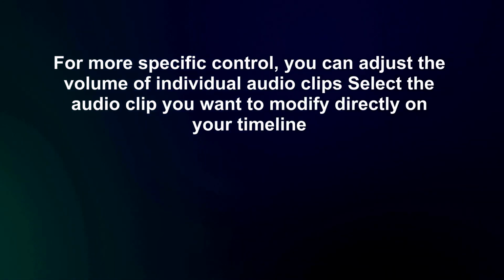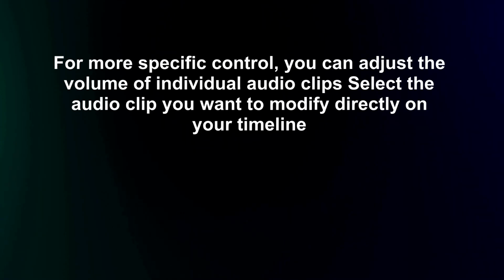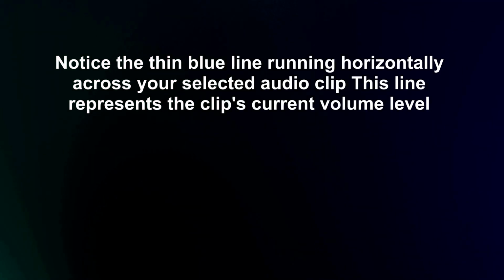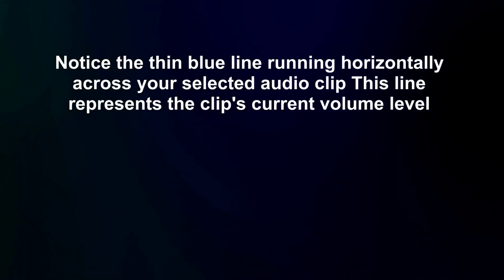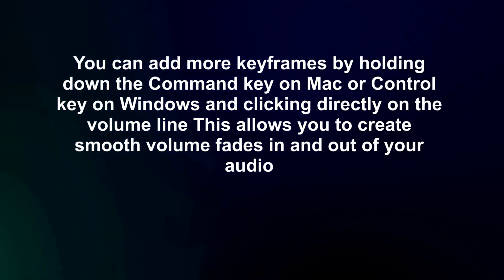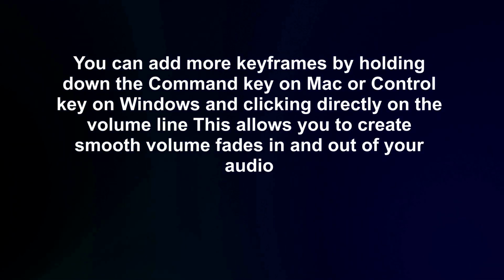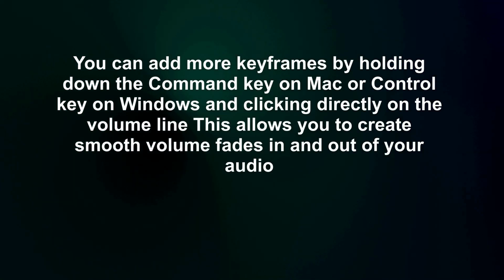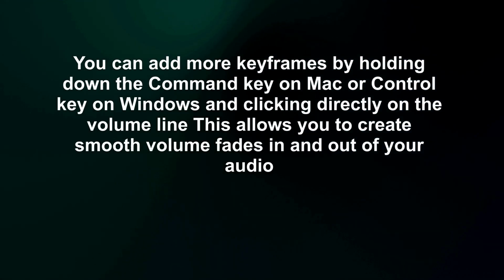How To Adjust Audio Volume In Premiere Pro - GUIDE!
How To Adjust Audio Volume In Premiere Pro provides a clear tutorial on modifying audio levels in Premiere Pro, allowing you to balance sound, reduce background noise, and enhance the overall audio experience, making adjustments in the Audio Track Mixer or Clip Volume settings, and to create a polished and professional soundtrack for your videos.

00:00 Intro
00:06 Mastering Audio Volume in Premiere Pro
00:11 Adjusting Volume with the Audio Track Mixer
00:16 Controlling Track Faders
00:30 Understanding the Master Fader
00:43 Adjusting Individual Audio Clip Volume
00:53 The Clip Volume Line
01:07 Modifying Clip Volume
01:19 Understanding Keyframes
01:30 Manually Adding Keyframes for Fades
01:44 Combining Track and Clip Adjustments
01:55 Polished Audio for Your Video